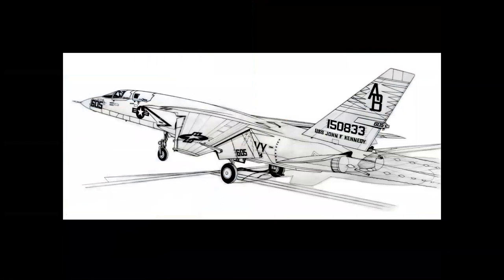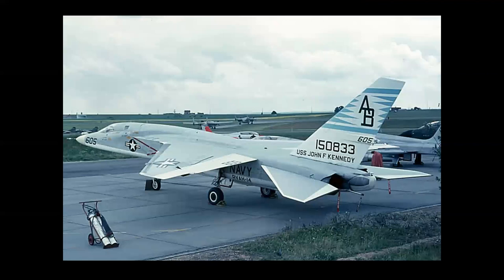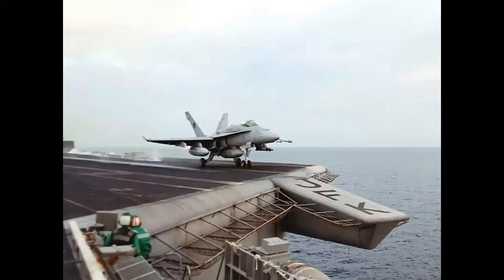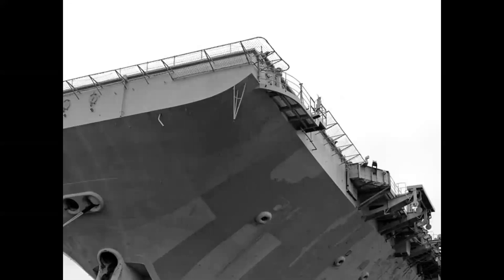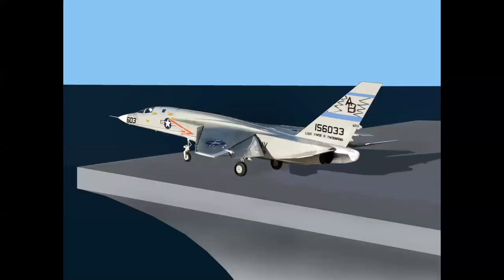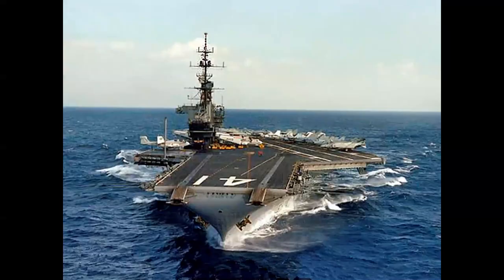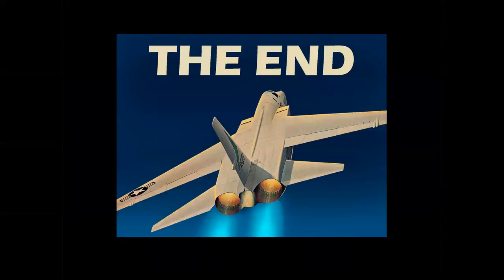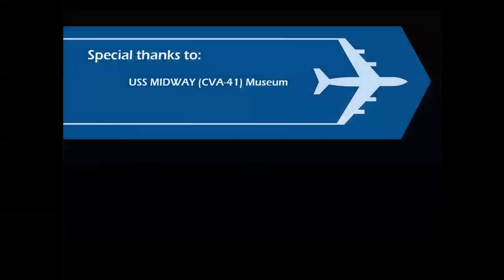UNBRIDLED ELEGANCE - Painting North American's Mach-2 RA-5C Vigilante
The story of taking a concept and developing it to final artwork depicting one of the Navy's ultimate carrier-based supersonic jets!

NOTE: With our sincere apologies, Specialty Press suspended operations September 1, 2023.